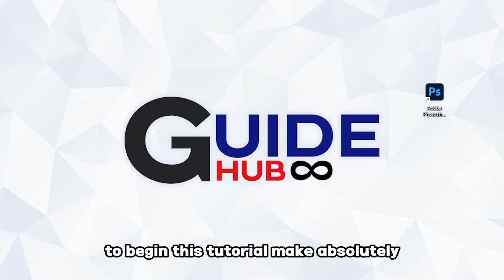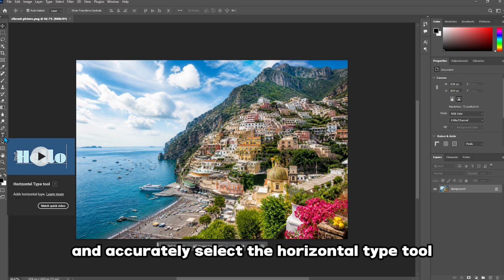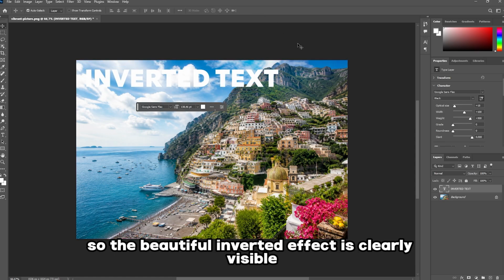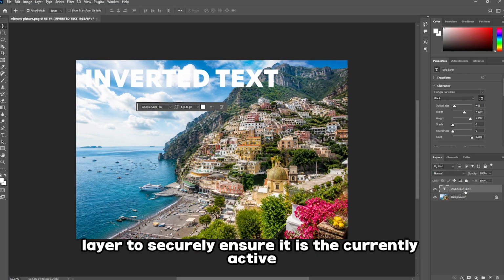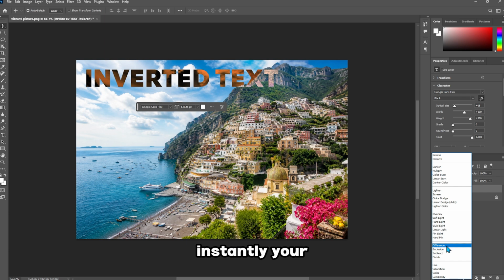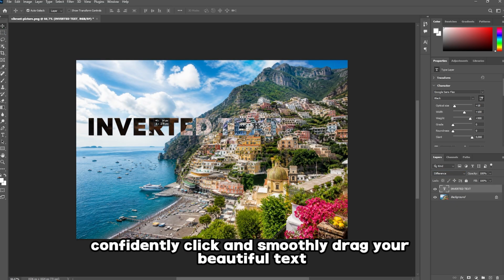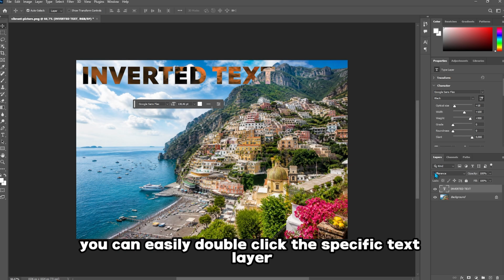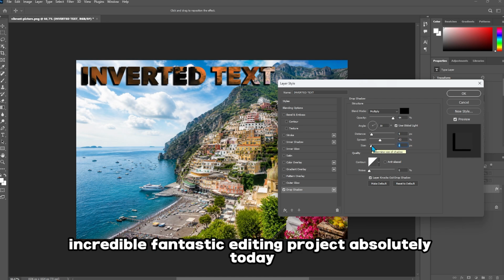How To Make Inverted Text in Photoshop (𝟮𝟬𝟮𝟲) | 100% WORKS | NO Yapping, To The Point! | FAST & EASY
(2026) Learn How To Make Inverted Text in Photoshop in this video (EASY FULL GUIDE) | Make Inverted Text in Photoshop, for more videos like this then please leave a like👍🏻

Without Yapping, Here's How To Make Inverted Text in Photoshop. First make absolutely sure that Adobe Photoshop is fully installed on your computer. On your desktop, carefully open the Adobe Photoshop application. Go directly to File then Open and securely select a colorful or high contrast background photo to perfectly serve as your canvas. Navigate smoothly to the left Toolbar and accurately select the Horizontal Type Tool showing the T icon. Look closely at the top options bar and carefully change your text color entirely to pure white. Firmly click anywhere on your image and carefully type your desired text. Use the convenient top menu to successfully make the font very thick and incredibly large so the beautiful inverted effect is clearly visible. Now, please look closely at your Layers panel securely located on the bottom right side of your active screen. You should clearly see your background image safely placed at the absolute bottom and your completely new text layer sitting perfectly on top. Click directly on your text layer to securely ensure it is the currently active selection. Near the top left of the Layers panel, accurately find the Blend Mode dropdown menu, which is currently set completely to Normal by default. Firmly click this dropdown menu to successfully reveal a long list of blending options. Carefully scroll down to the middle section and securely select the Difference option. Instantly, your pure white text will act exactly like a negative film, wonderfully inverting the exact colors of absolutely whatever is directly behind it! To successfully see the true magic of this amazing effect, securely select the standard Move Tool perfectly from the top of your left Toolbar. Confidently click and smoothly drag your beautiful text securely around the active canvas, and wonderfully watch the inverted colors dynamically update directly in real time as they smoothly pass over different parts of the beautiful background! If you personally feel the amazing text does completely not stand out securely enough, you can easily double click the specific text layer and successfully enable the beautiful Drop Shadow effect today. Finally, simply adjust the shadow settings completely until the completed text absolutely looks beautifully more incredibly prominent perfectly, and you are absolutely completely successfully finished and totally wonderfully beautifully done with this amazing awesome incredible fantastic editing project absolutely today

Guide Hub